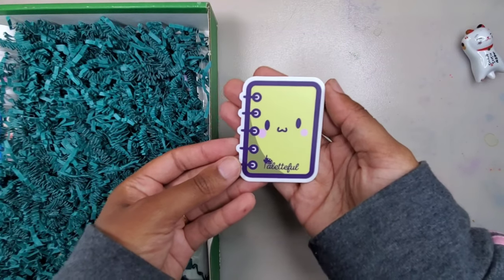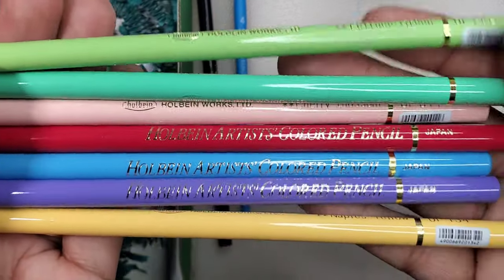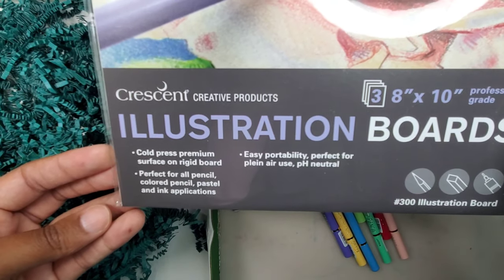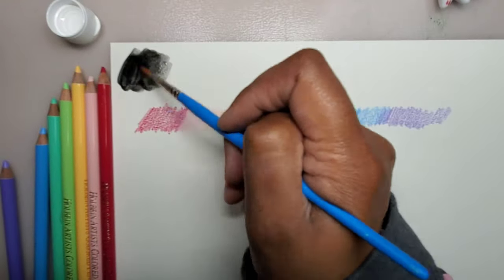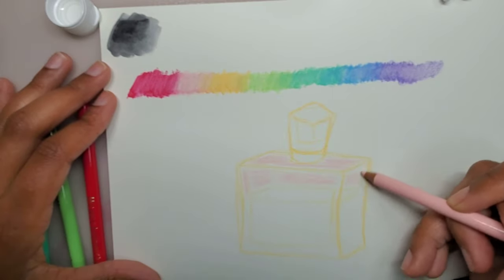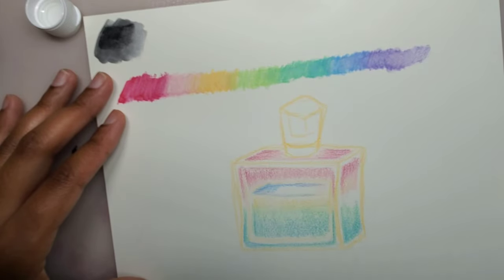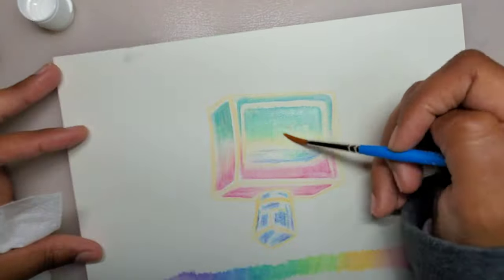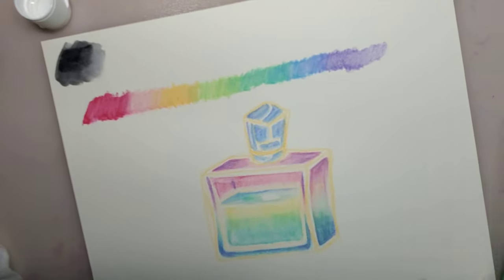Paletteful Packs | June 2021